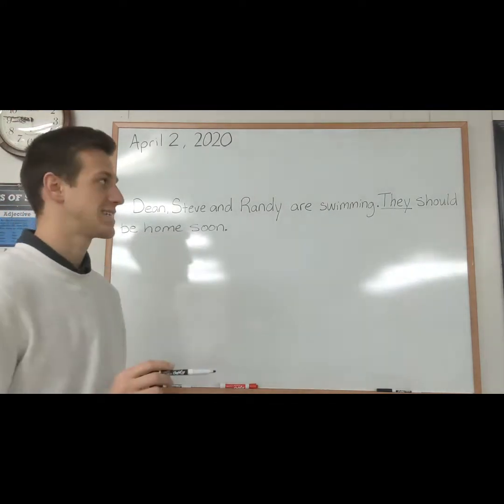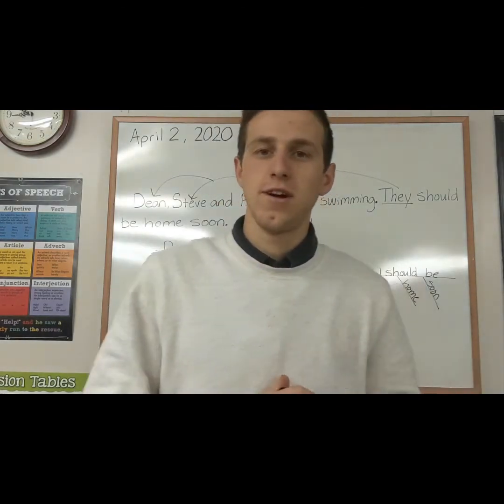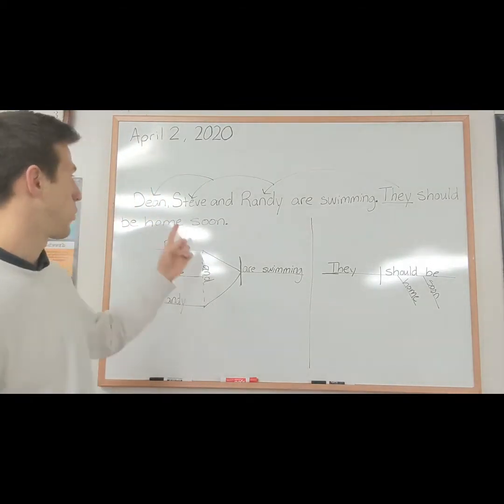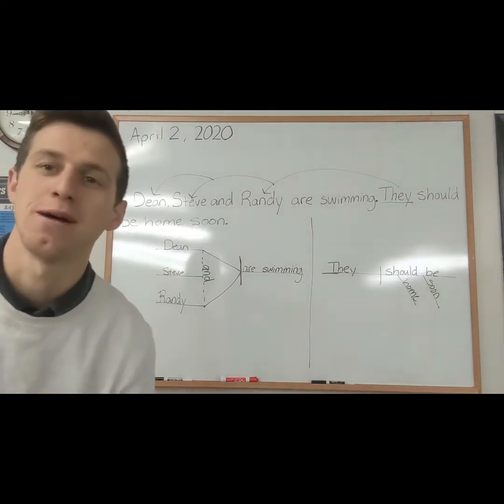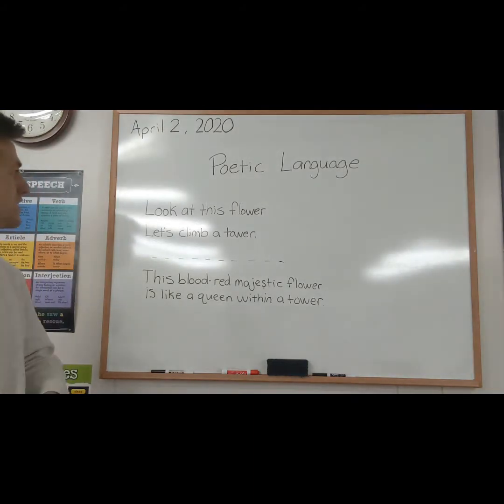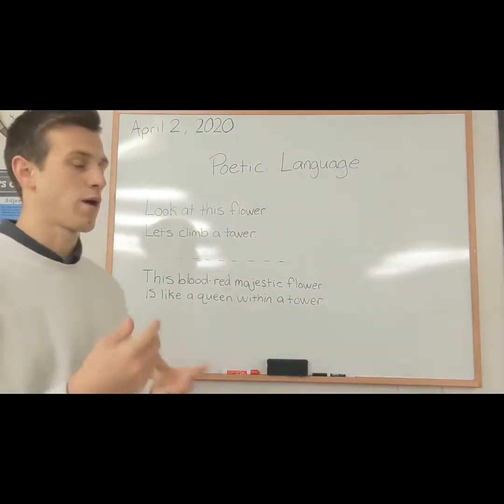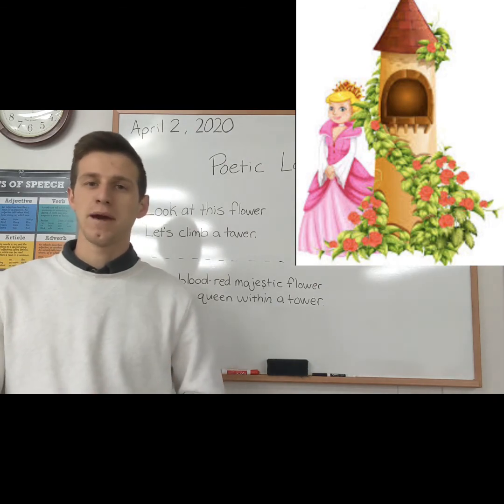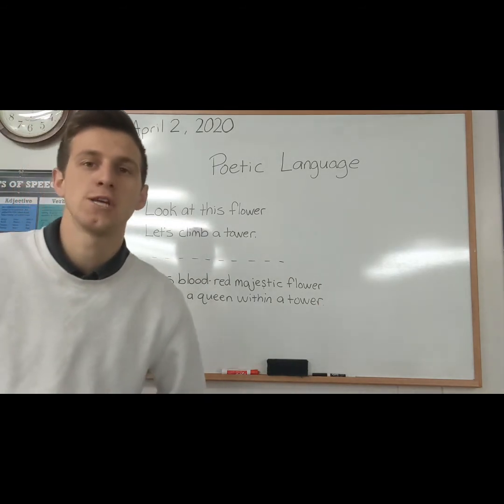509 LA lesson 9